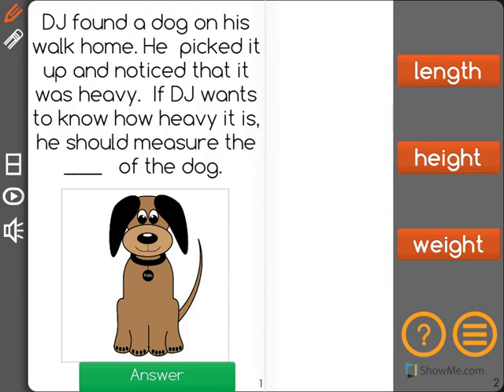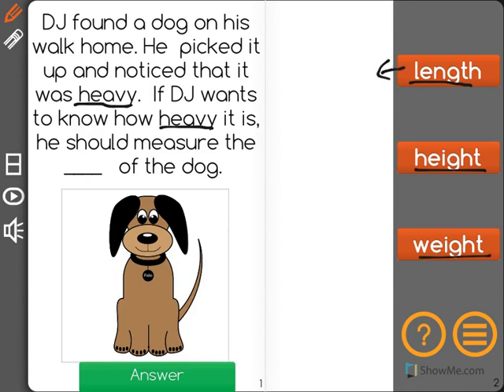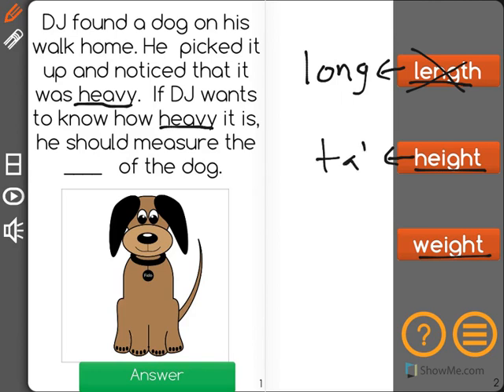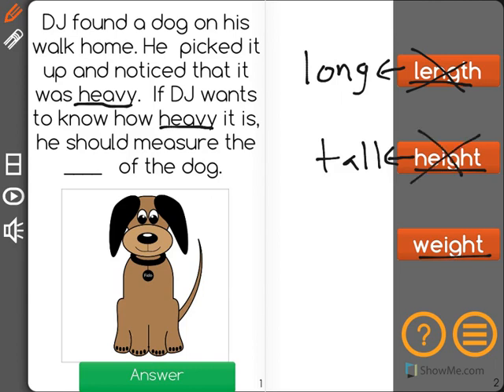[K.MD.1-1.2] Concept of Measurement - Common Core Standard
Understand that objects can be measured in different ways, for example they can be weighed, measured for length, measured for size, etc.